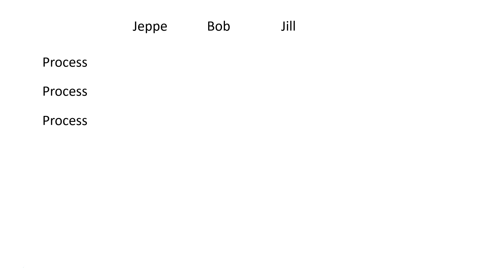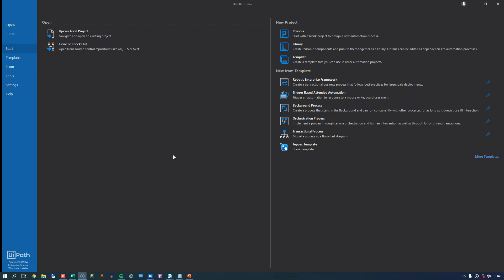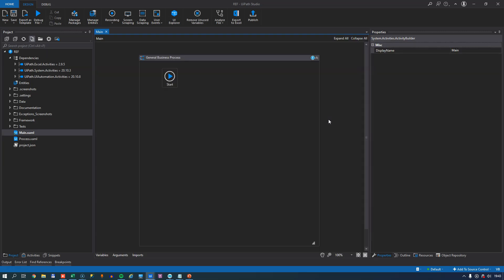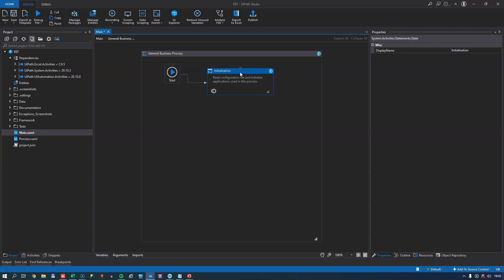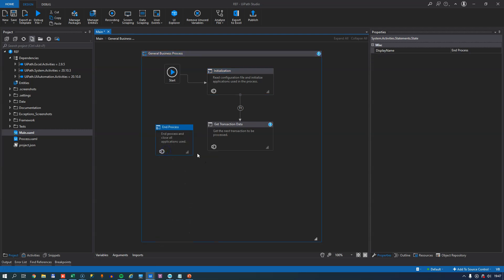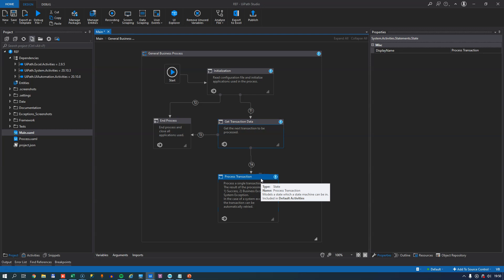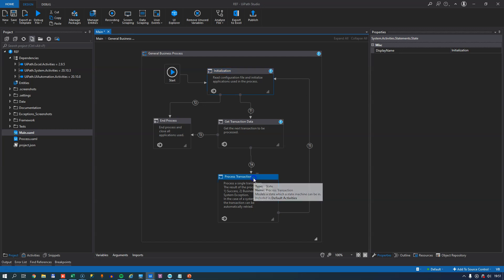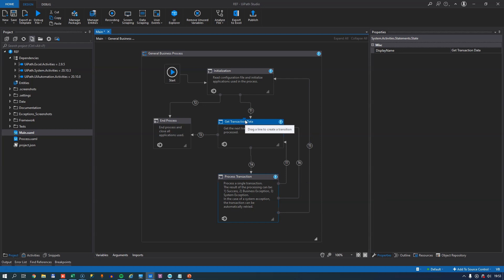UiPath ReFramework Tutorial - Overview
In this video, I will give you an overview of the Robotic Enterprise Framework (ReFramework) template in UiPath Studio. This video is first of a multipart series that will dig into the details of using the ReFramework when developing enterprise automations.